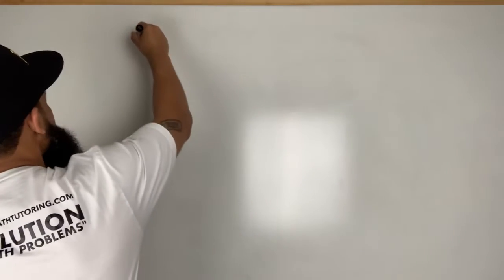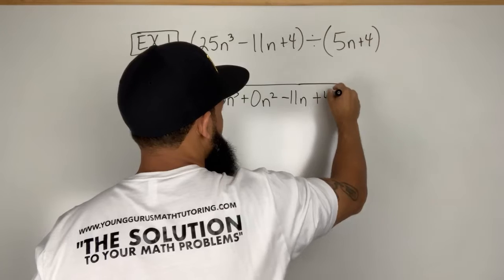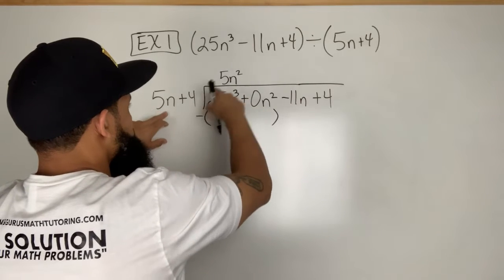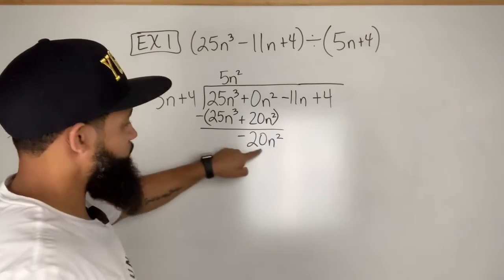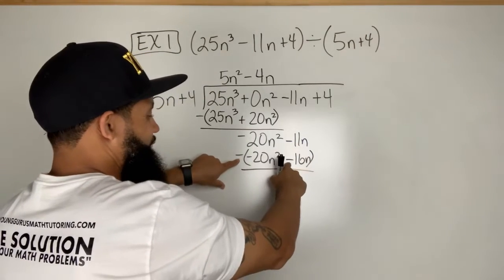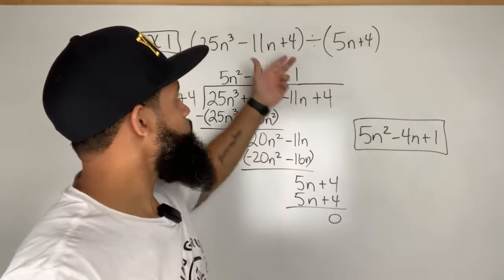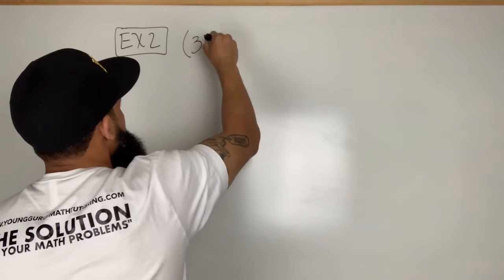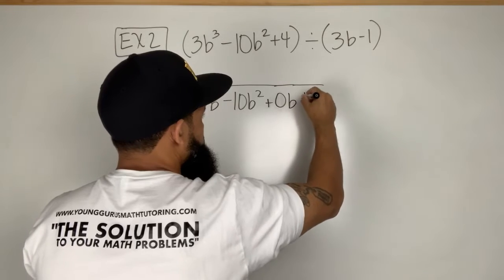Best Online Math Tutor | Long Division of Polynomials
A brief lesson explaining how to divide a polynomial by a binomial using long division.